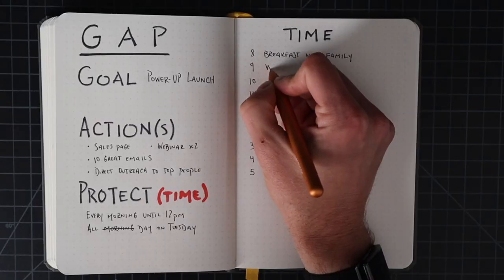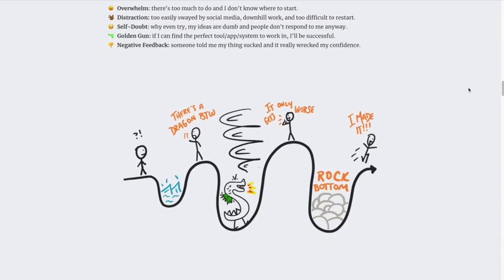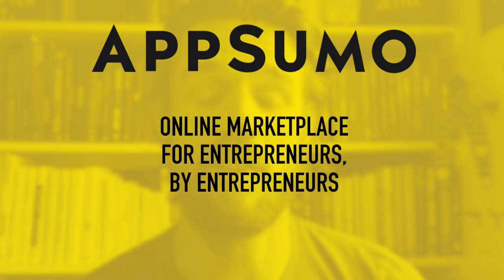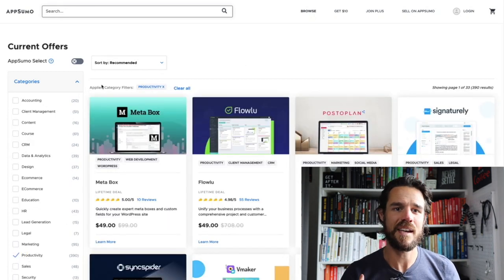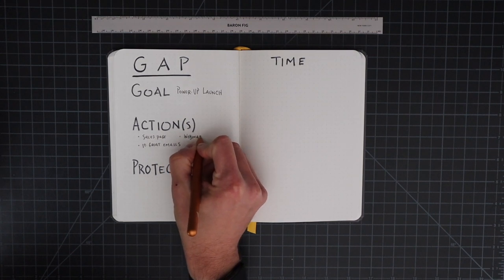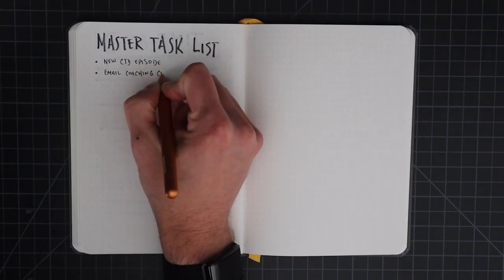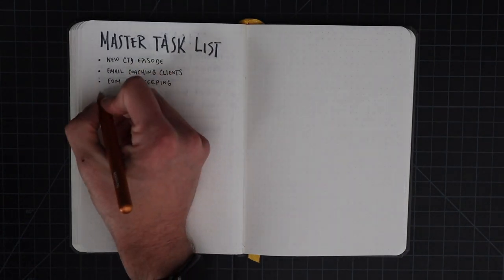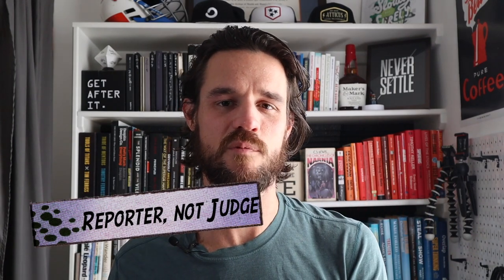Design Your Most Productive Week Ever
You know a lot of bullet journal spreads, layouts, and trackers. But do you know how to mix and match them together to create your most productive week ever? In this video I'll show you the 6 bullet journal spreads and layouts I use to stack great weeks into an epic year.

Timestamps
00:00 - How to have a productive week
01:35 - Productivity Power-Up launch!
02:41 - Check out AppSumo!
04:56 - 1: GAP Preview
05:35 - 2: Time Tracking & Blocking
06:49 - 3: Systems vs Outcomes
08:30 - 4: Master Task List
09:37 - 5: Fight Distractions
11:07 - Reporter, not Judge
12:15 - 6: Weekly WRAP
14:20 - How it all fits together

*Notebook from Baron Fig*
Get $10 off your first Baron Fig order with my code

If you've ordered from Baron Fig before, please use my code to purchase additional products